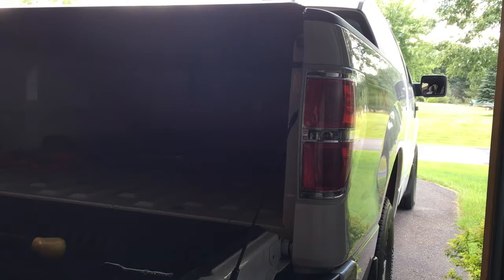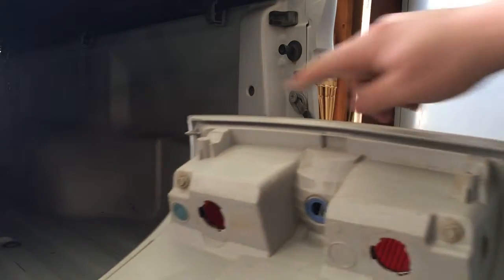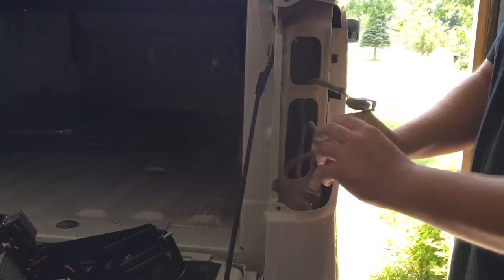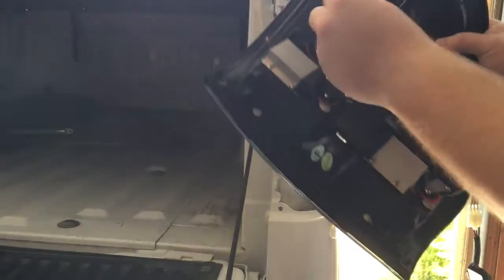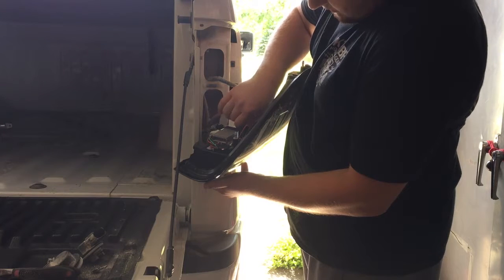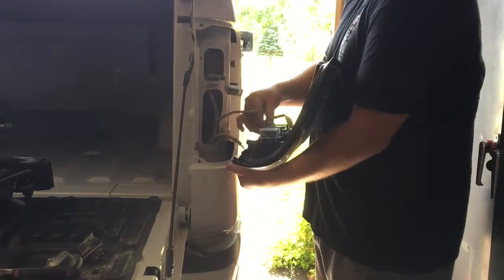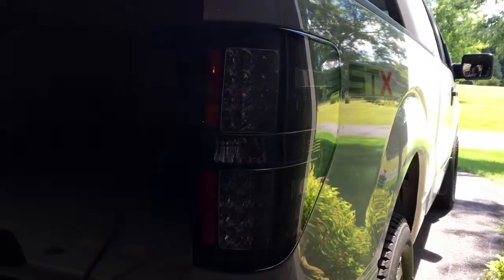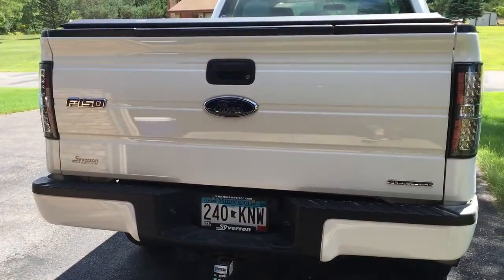2012 Ford F-150 LED taillight install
Today we will be installing new LED aftermarket taillights on the 2012 F-150 project.